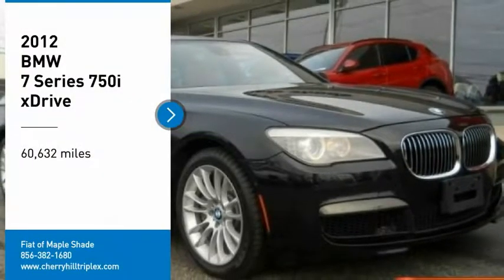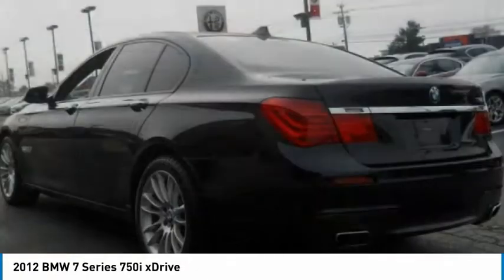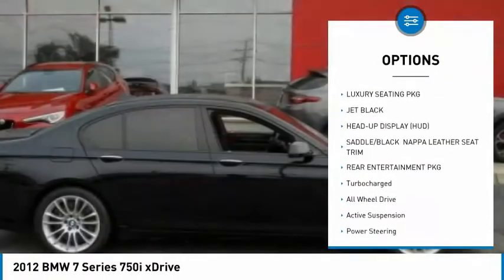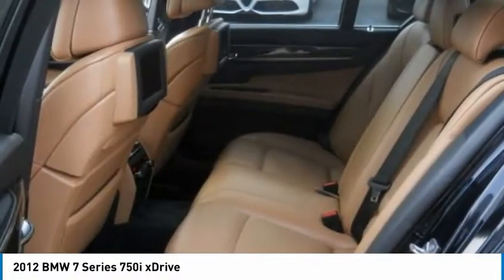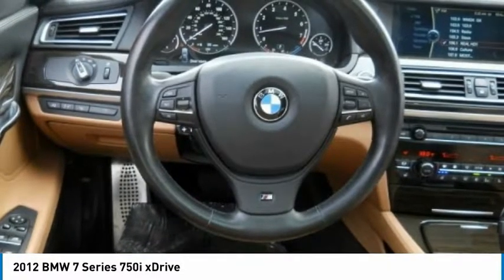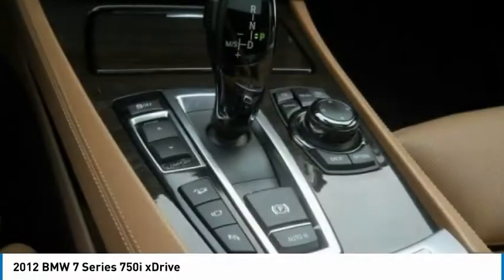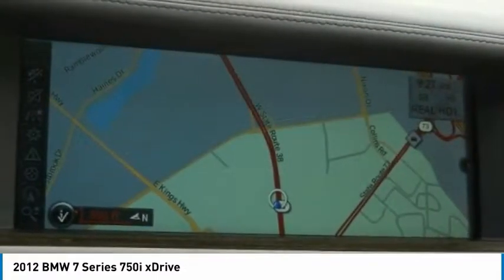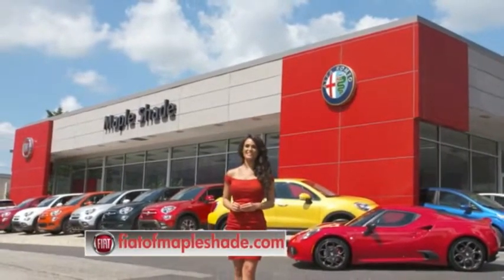2012 BMW 7 Series Cherry Hill NJ 97059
2012 BMW 7 Series 750i xDrive